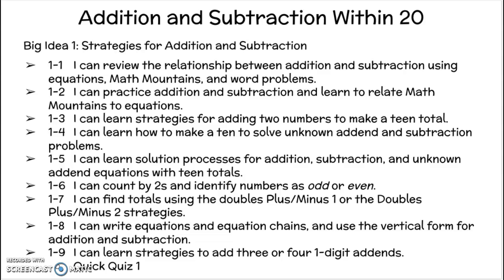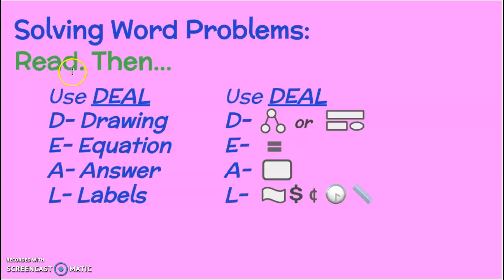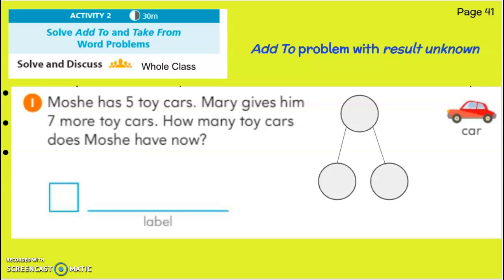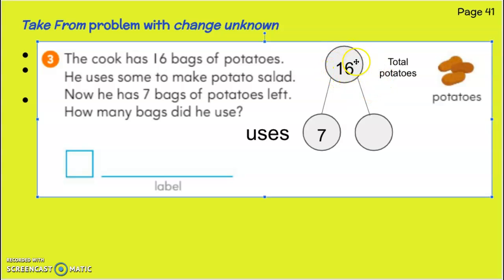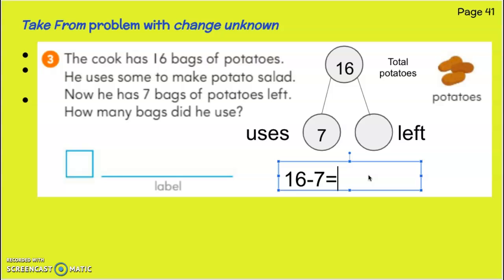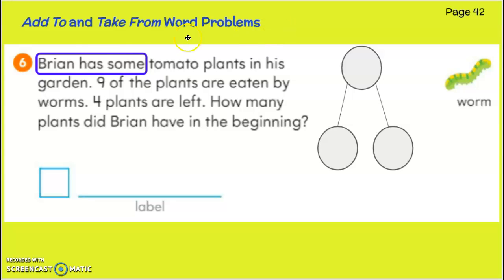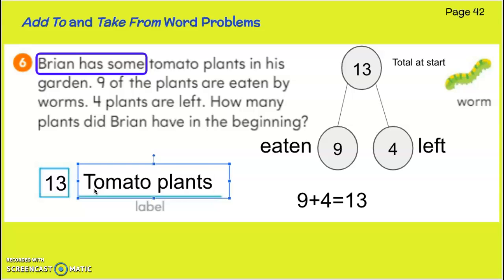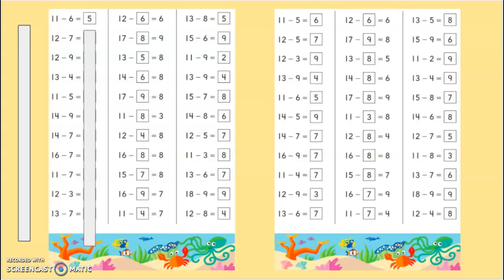2.1.11 Add to/Take from with start/change/result unknown